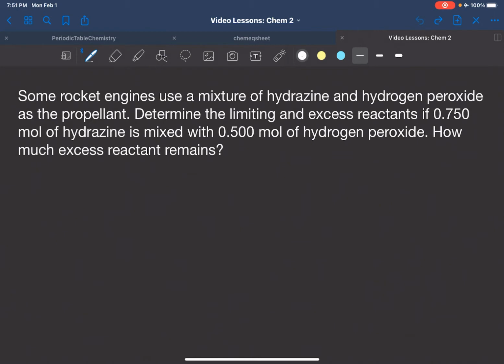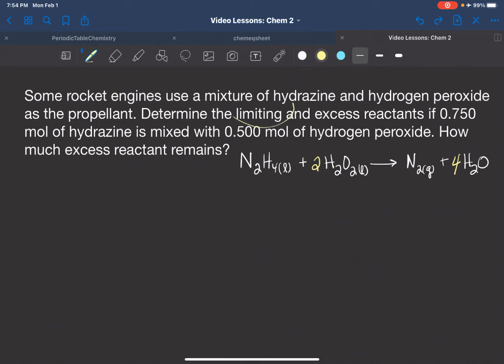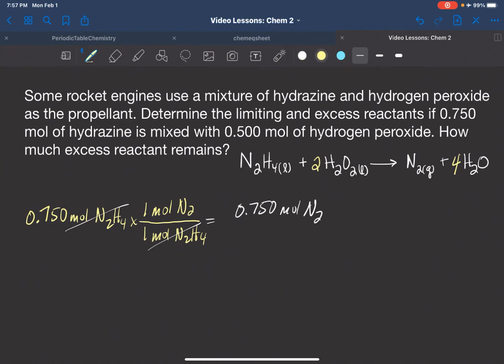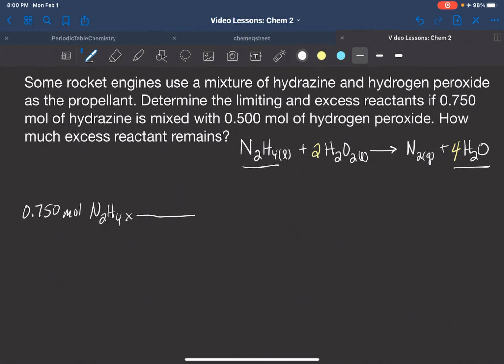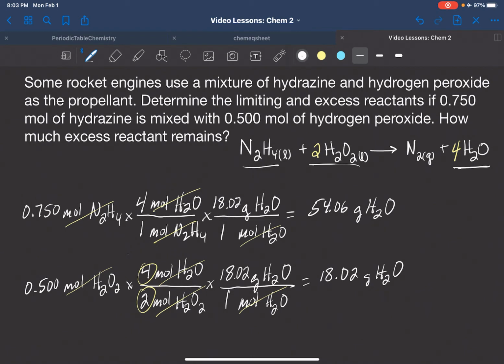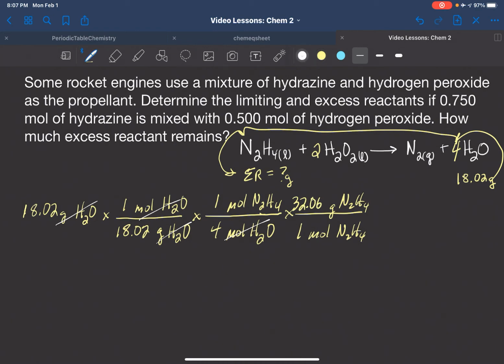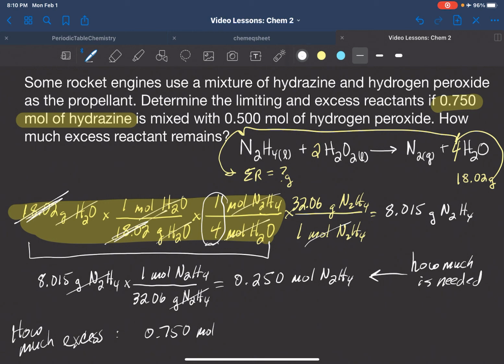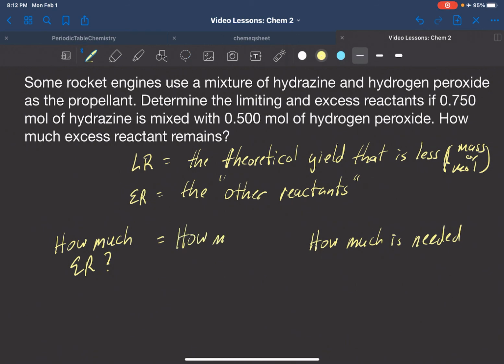limiting and excess reactants (with an example)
Determining limiting and excess reactants is as easy as using stoichiometry and comparing your results. Let's jump in and take a look at an example.
0:00 Introduction
1:10 The reaction
3:33 Defining the limiting and excess reactants
5:05 Determine the limiting reactant using mol unit
8:26 Determine the limiting reactant using the mass (grams) unit
12:58 How much excess remains?
19:48 Summary